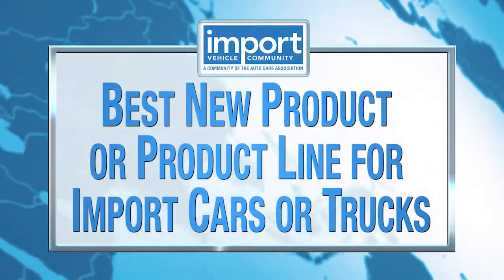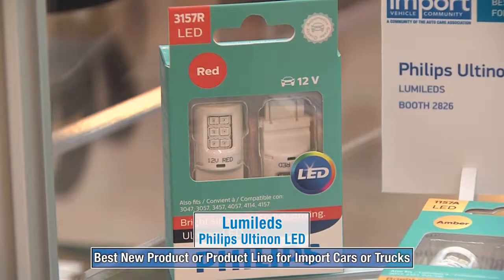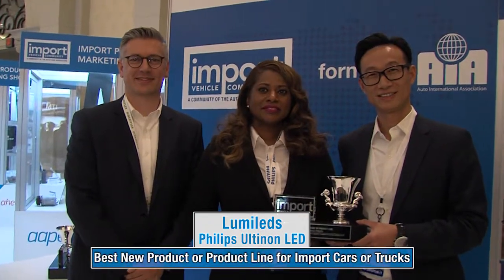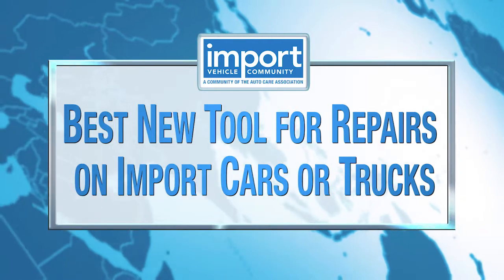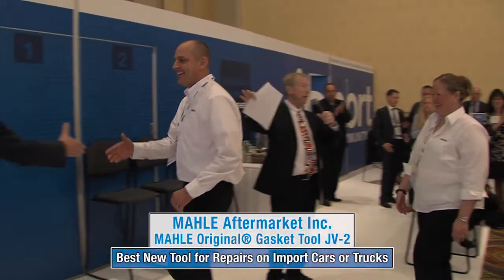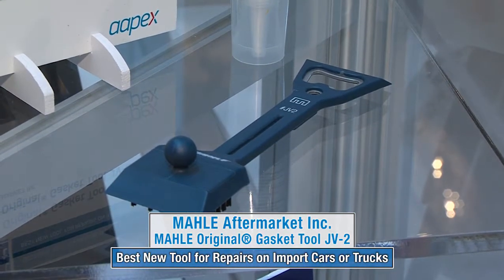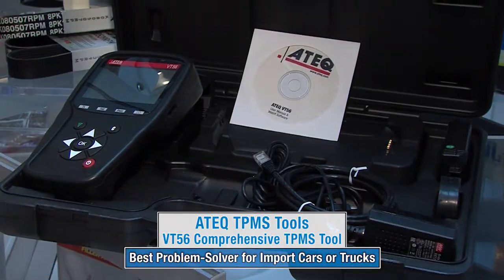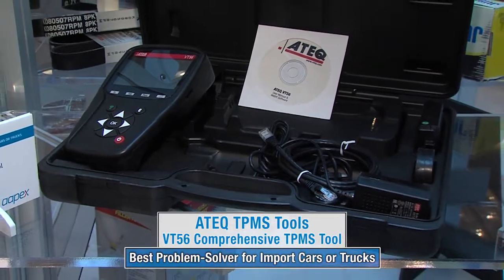2017 Import Vehicle Community - Product & Marketing Award Winners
The Import Vehicle Community Import Product and Marketing Awards Program is open to entries from all AAPEX exhibitors and provides awards in ten categories. Our 2017 award winners are:

Best Overall Import Aftermarket Product or Product Line
    Akebono Brake Corporation, Akebono EURO® Ultra-Premium  Ceramic Disc Brake Pads

Best New Product or Product Line for Import Cars or Trucks
    Lumileds, Philips Ultinon LED

Best Performance Product, Accessory or Functional Fluids for Import Cars or Trucks
    Gates Corporation, RPM (Racing, Performance, Muscle) Serpentine Belts

Best New Tool for Repairs on Import Cars or Trucks
    MAHLE Aftermarket Inc., MAHLE Original® Gasket Tool JV-2

Best Problem-Solver for Import Cars or Trucks
    ATEQ TPMS Tools, VT56 Comprehensive TPMS Tool

Best Packaging of a Product for Import Cars or Trucks
    SENSEN® Shocks & Struts, SENSEN® Complete Strut Mount Kits

Best Merchandising/Advertising of a Product for Import Cars or Trucks
    DENSO, DENSO "Mojo Behind the GoGo" ad

Best Print or Electronic Catalog of a Product Line for Import Cars or Trucks
    Centric Parts, 2018 Centric Parts Brake Systems Catalog

Best Website Presentation of Product(s) for Import Cars or Trucks

Best Mobile App for Application of Import Cars or Trucks Product
    Dayco Products, LLC Mobile App

The Import Vehicle Community, formerly the Auto International Association (AIA), is the segment of the Auto Care Association that is hyper-focused on serving the needs of all businesses engaged in import nameplate products and services.